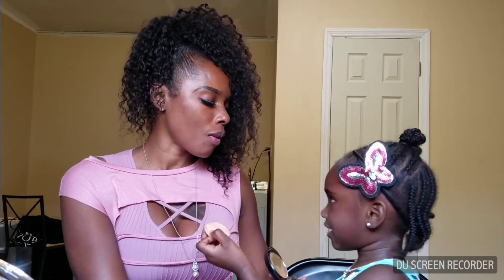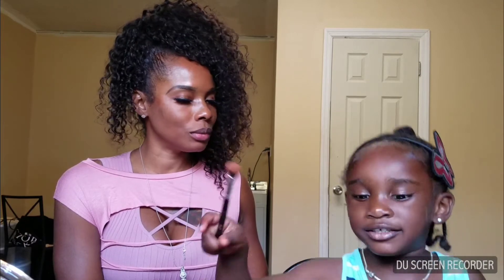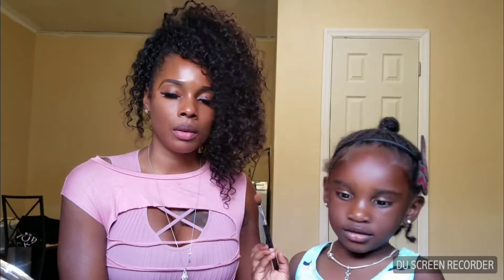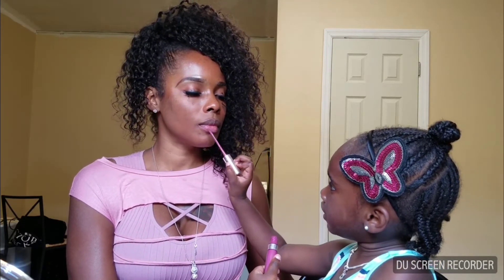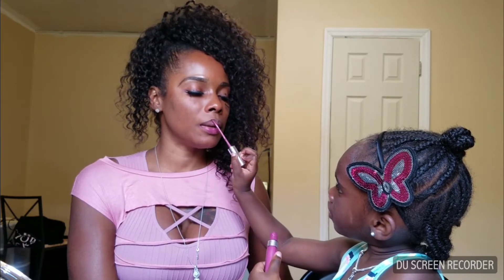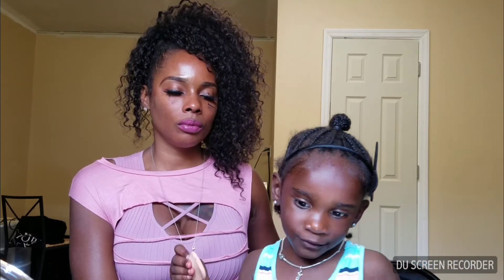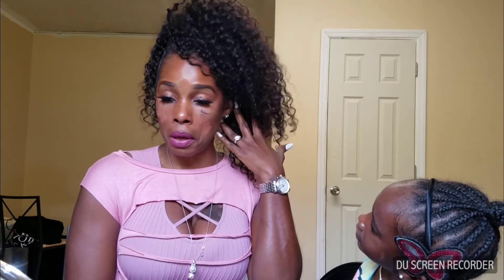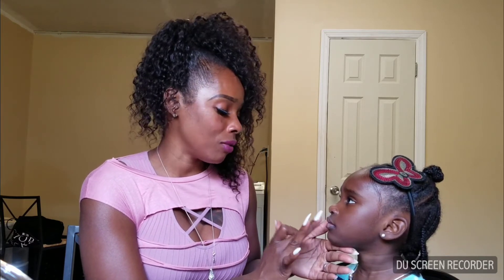Mommy and me Makeover pink lipstick mascara lashed lashes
Watch as I do my mommies make-up